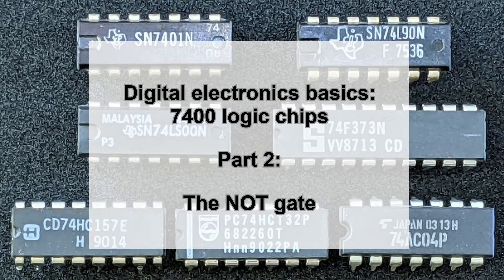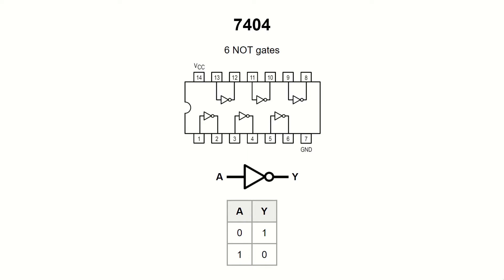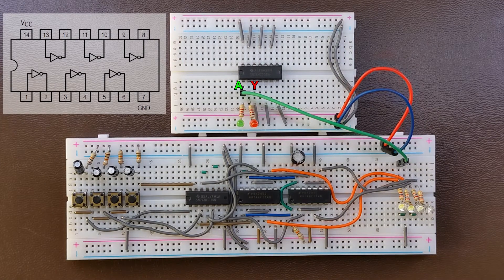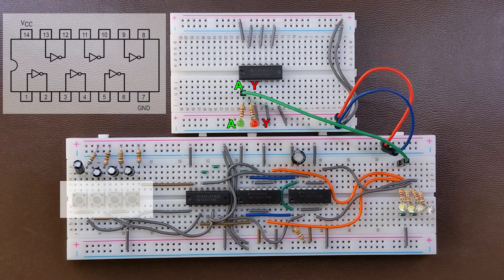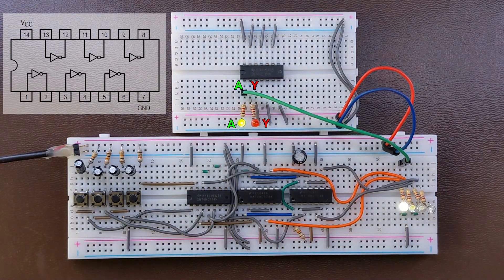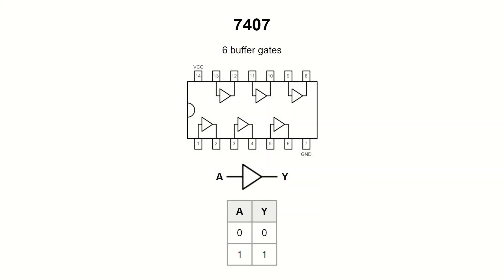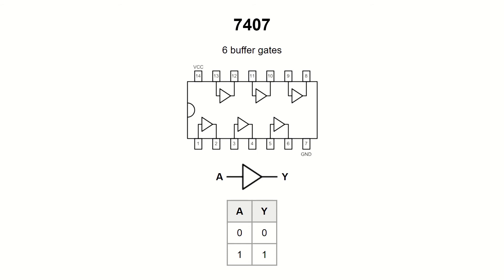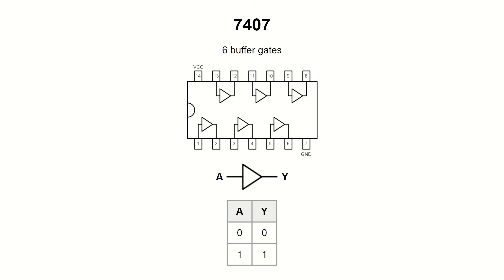The NOT gate - Digital electronics basics: 7400 logic chips [part 2]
Introduction to digital electronics in a tutorial style series of videos aimed mostly at beginners.
This video discusses the most simple logic gate: the NOT gate or - the inverter - using the 7404 chip from the TTL series of logic integrated series.